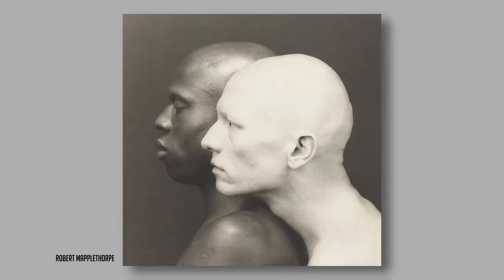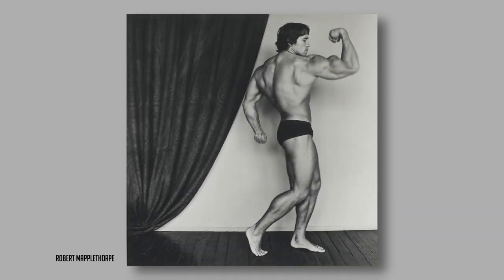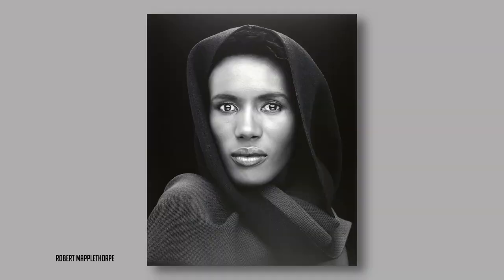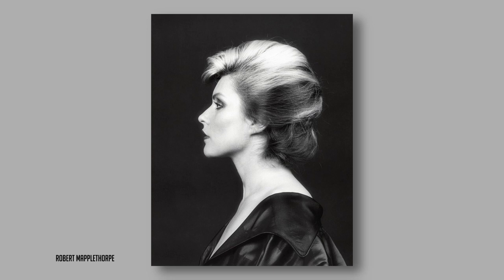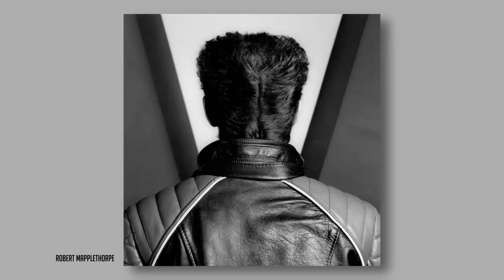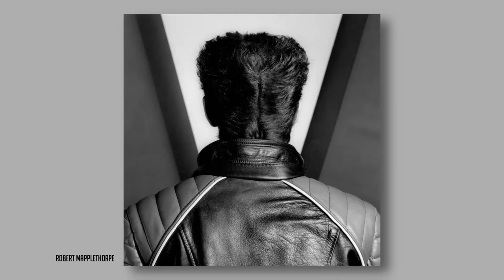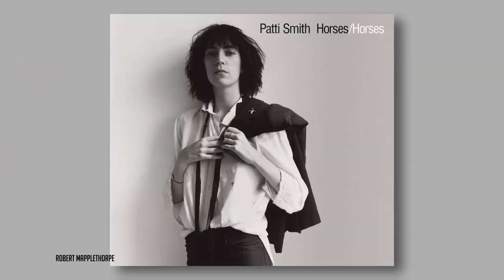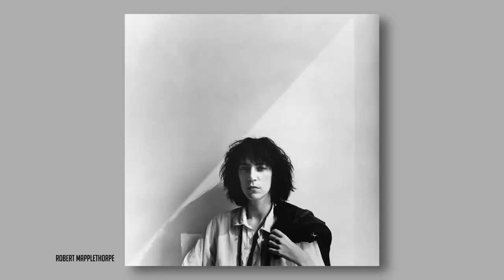Amazing Lessons In The Photos Of Robert Mapplethorpe